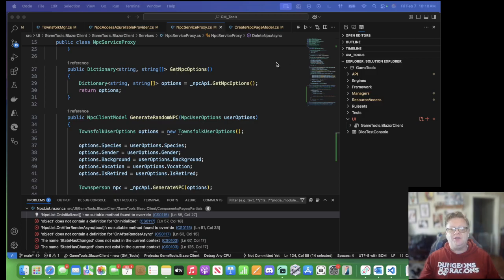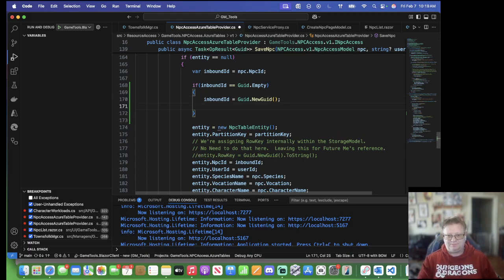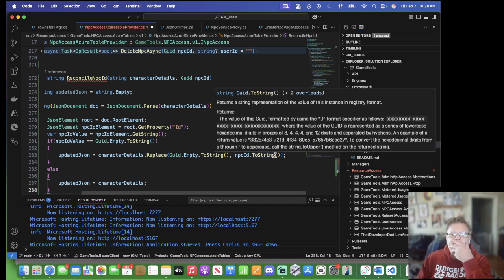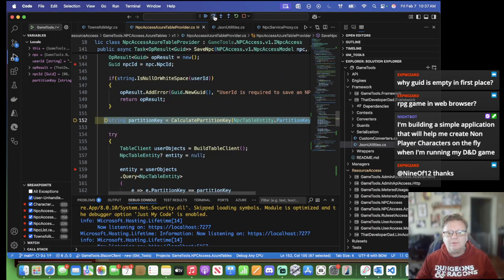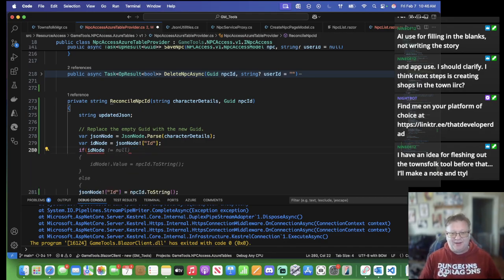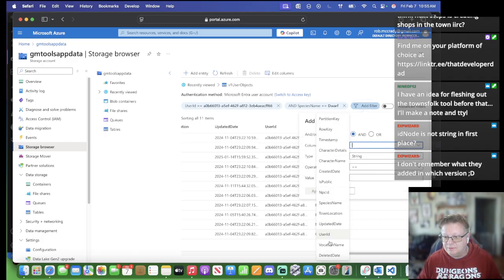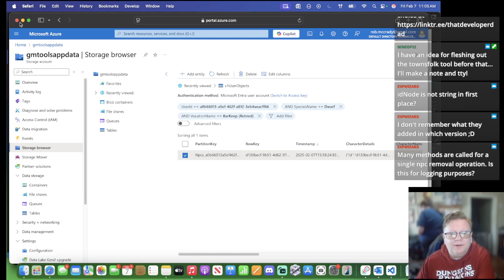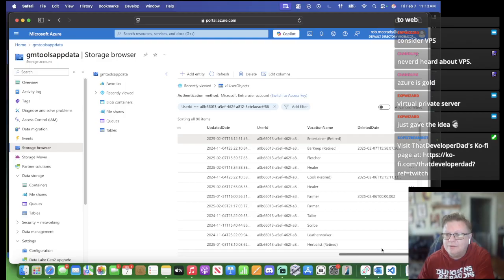The DM's Famiiliar: NPC Management - debugging the delete function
For the next little while, I'm all about adding enhancements and fixing bugs as I find them.

Yesterday, I noticed that new NPCs were being stored with an Empty GUID in the json string in my persistence service.  It's not a showstopper, but I know from experience that if I don't fix that now, it'll be a real pain in the butt later on, so I got that issue resolved this morning.

Then, I stepped through the code that deletes an NPC when the user clicks on the Delete button, and worked on figuring out why some things weren't updating as expected.  The Storage Quota is now updating in the persistence area, but it's not always updating for the UI in real time.  I'm less concerned about that at this point than that the data in storage is accurate.

Next session, I'll be looking at adding a confirmation prompt to let the user change their mind about deleting one of their characters before we run through the removal.  (Clicking or tapping the wrong button happens ALL THE TIME...)

Until next time, be kind to yourselves, and Happy Coding!

-thatDeveloperDad

PS:  Find me on the other places here!